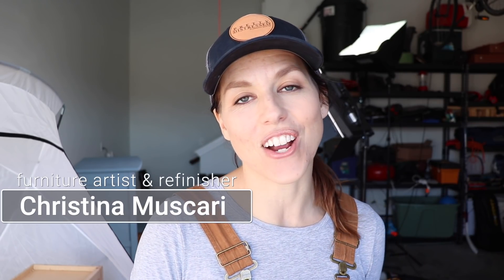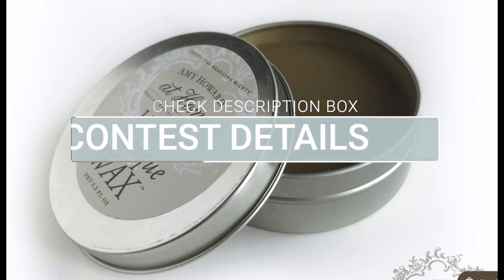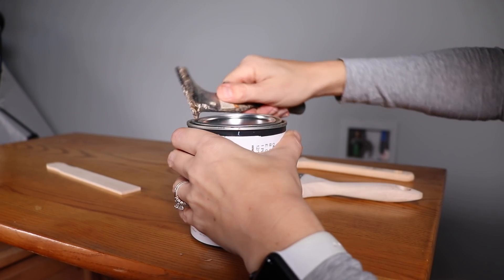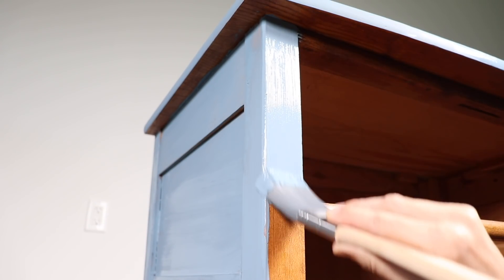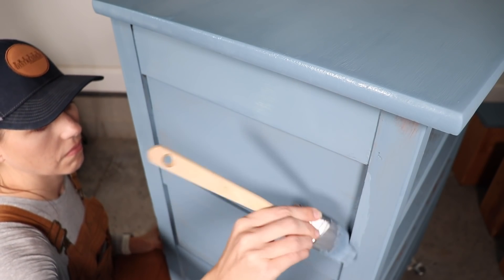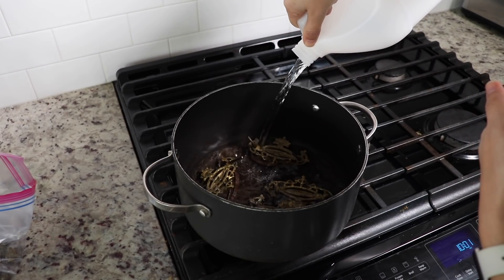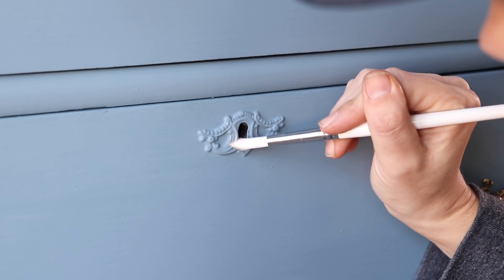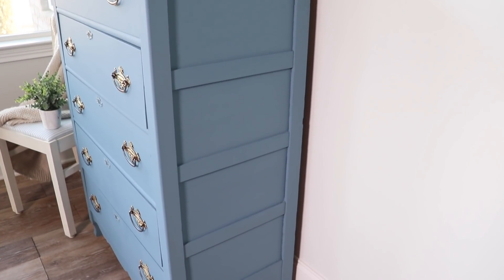One Step Paint For Furniture | Cleaning Old Hardware With Vinegar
I'm using Amy Howard One Step Paint for furniture for the first time, and I'm cleaning up some old hardware with vinegar and steel wool. This is a quick and easy furniture makeover! Enter the giveaway for One Step Paint, 2 waxes, and a brush! Details below.

3M Household respirator w/ particle filters for sanding
Furniture leg dolly
White wiping rags
Tack cloths

newsletter

Products were gifted. I appreciate your support. Please read all labels and follow all manufacturer safety recommendations when working with paints, stains, and other equipment and wear and use appropriate personal protection equipment. Viewers should attempt these projects at their own risk.

🛑 CONTEST GUIDELINES 🛑
HOW TO ENTER (required):

CONTEST ENDS  1/14/2021 at 11:59p CST. Winner will be selected by Amy Howard, and I will pin it in the comments.
The winner will be selected from the YouTube comments.

GRAND PRIZE WINNER WILL RECEIVE:
1 16 oz. Amy Howard One Step Paint, 2 waxes, 1 nylon paint brush

Chapters 0:00
Clean & Prep 0:44
One Step Paint 2:24
Cleaning Hardware 6:02
Gold Gilding Wax 8:45
Before & After 9:09